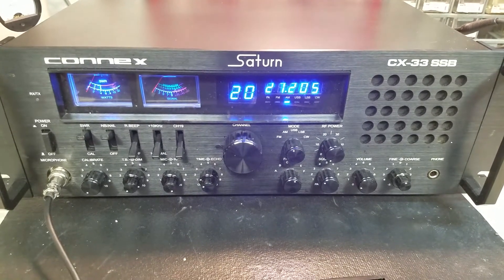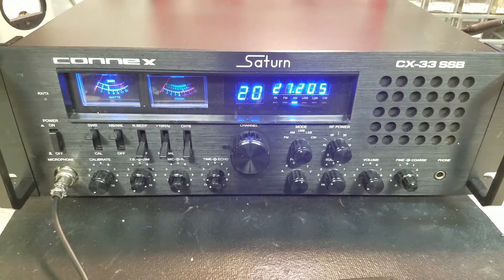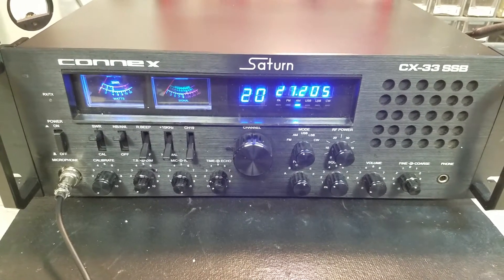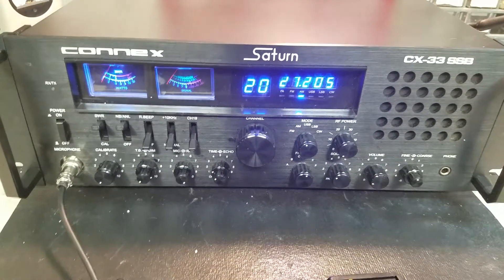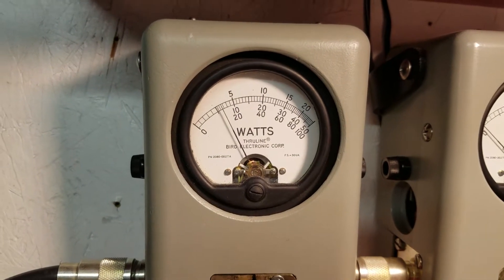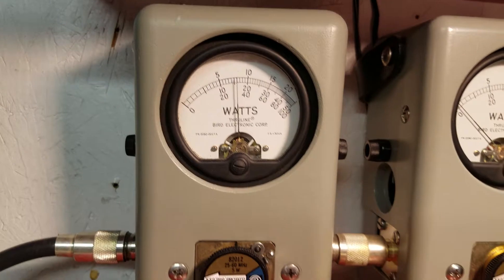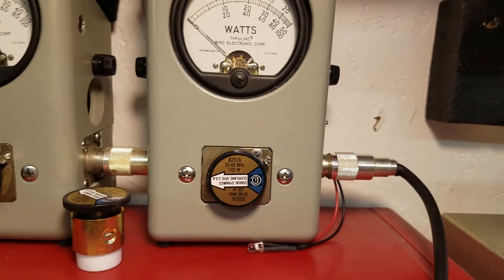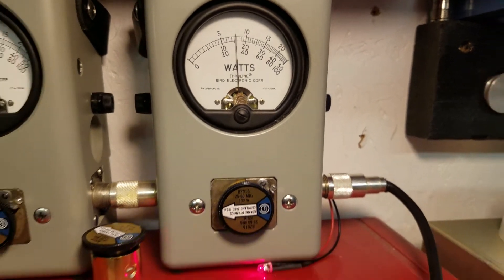Connex Saturn CX-33 SSB repair and tune report Forrest in FL